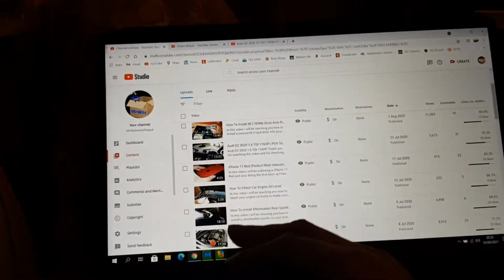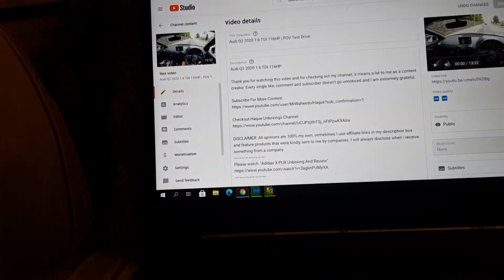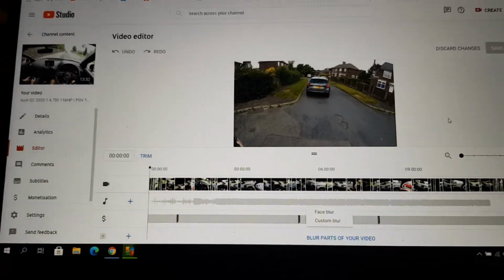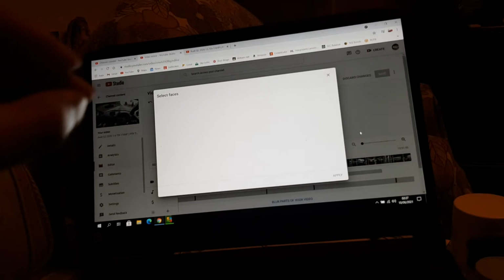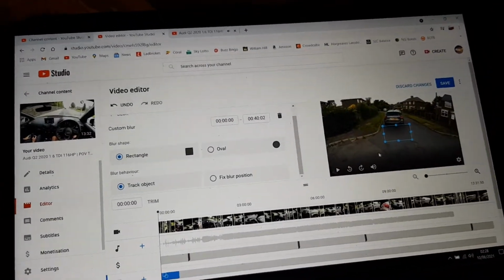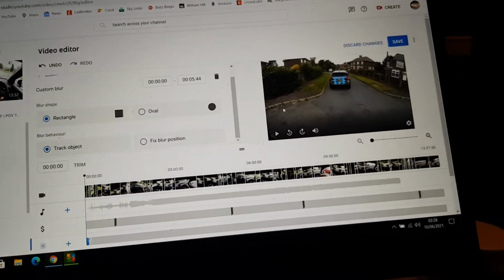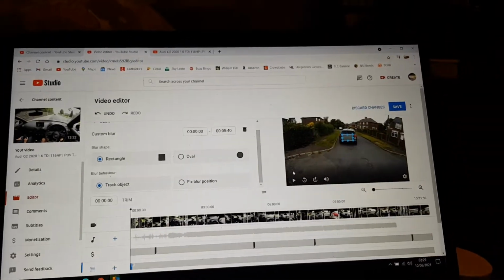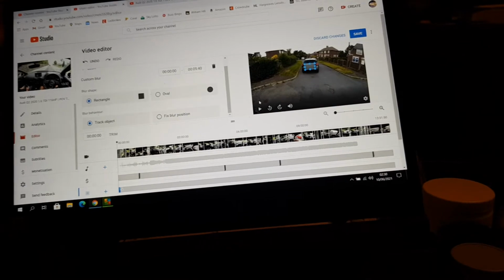How To Blur Faces And License Plates Using Youtube Editor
In this video i will be showing you how to blur license number plates out by using YouTube video editor